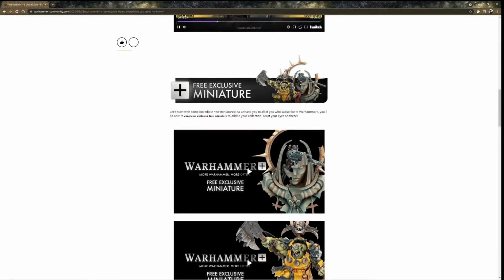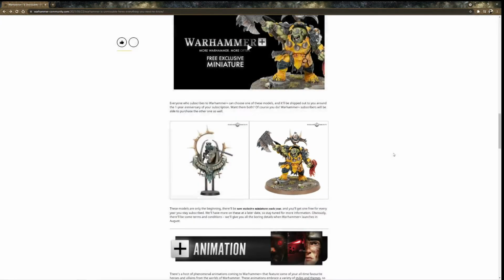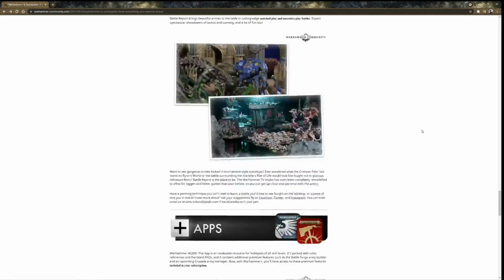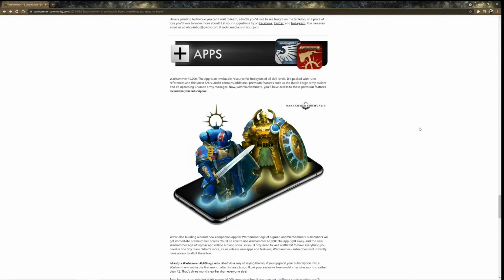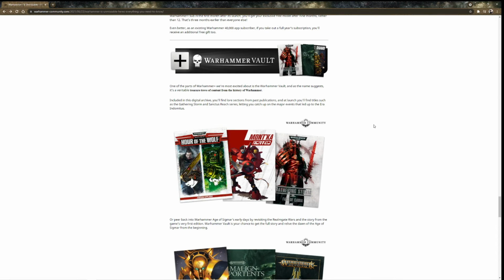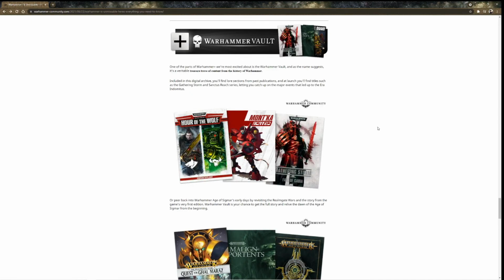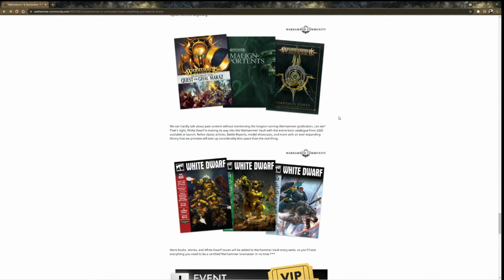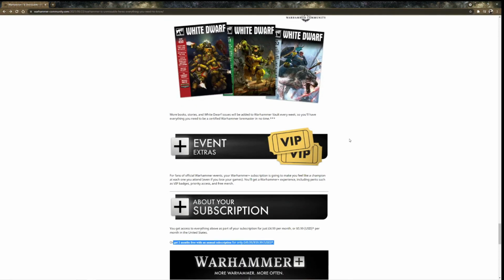Warhammer Plus - ITS BASICALLY GW FREE!!!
I AM AMAZED! GW actually did something right.  I have to give it up to the community team. They are holding the PR down for GW in 2021, and its working!

Come take a look at why Warhammer Plus is actually GW FREE